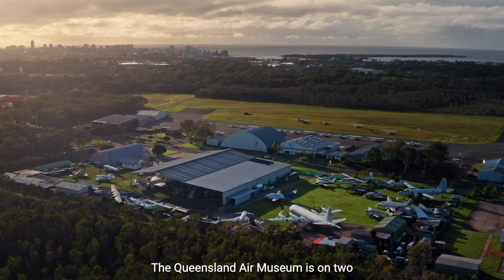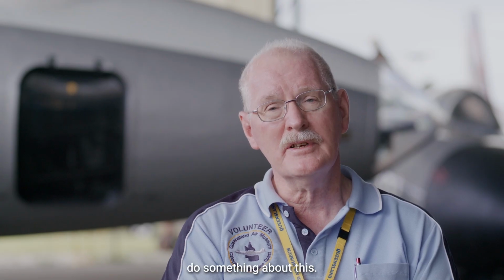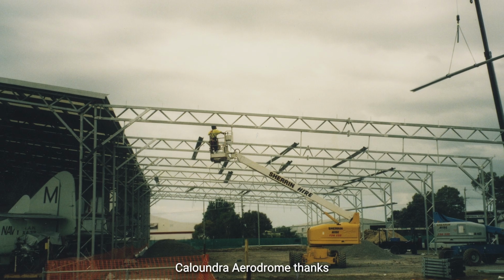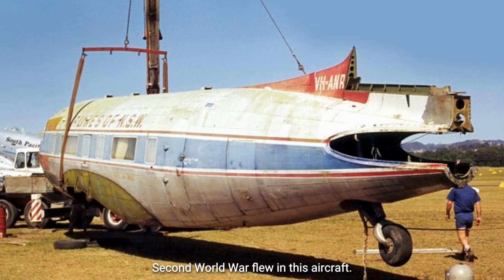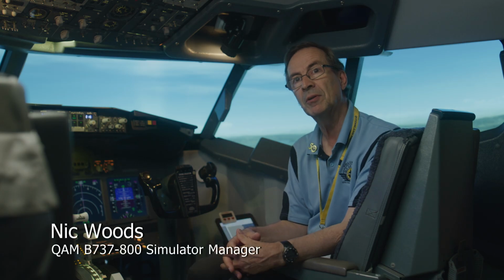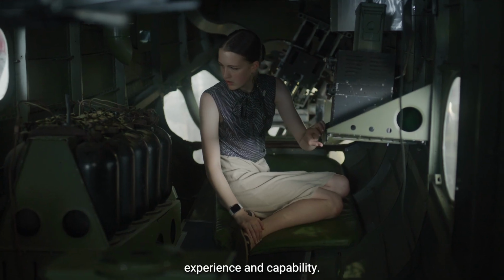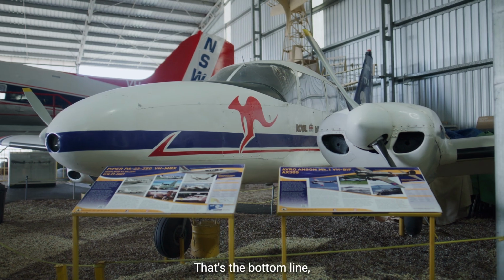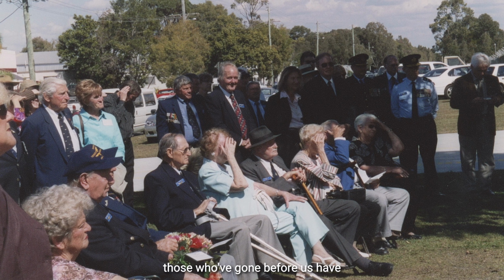QAM 50th Anniversary Documentary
Commissioned by Sunshine Coast Council Cultural Heritage, this 10 minute documentary, produced by Pluggas Film Productions, celebrates the first 50 years of the Queensland Air Museum and anticipates the next fifty years.